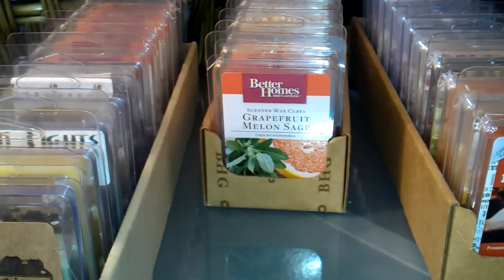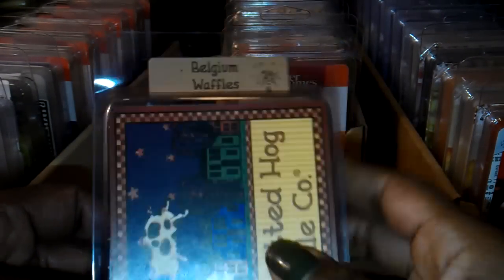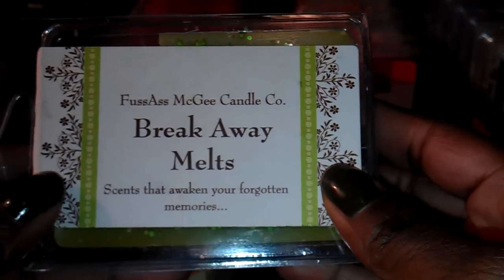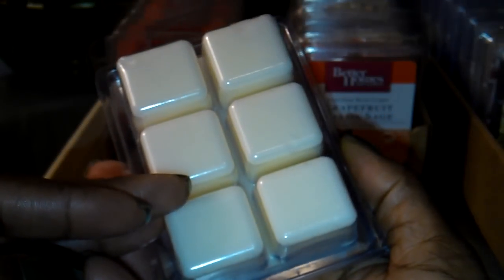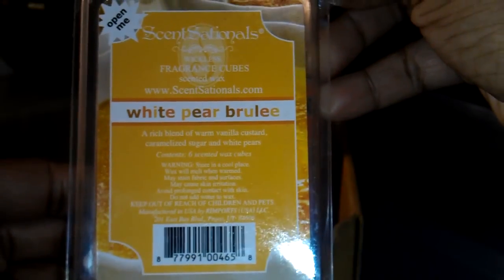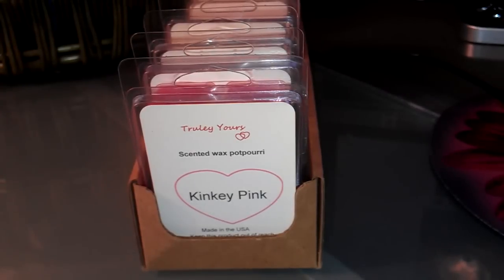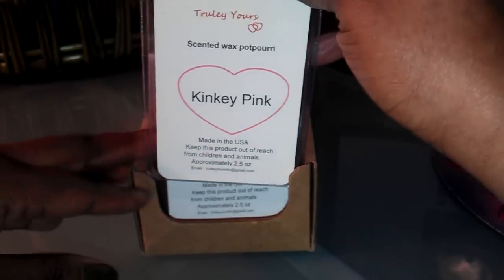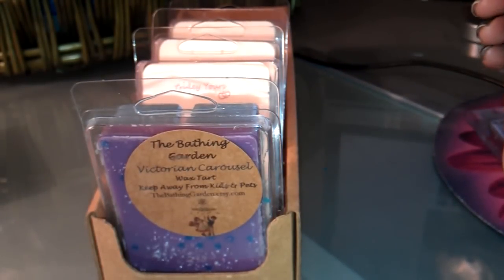My Clamshell Tarts Collection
Showing all of the clamshells tarts in my stash.

The Bathing Garden

FussAss McGee Candle Co.

Eagle Rock Candle Co.

This video was recorded and uploaded using an Android device.